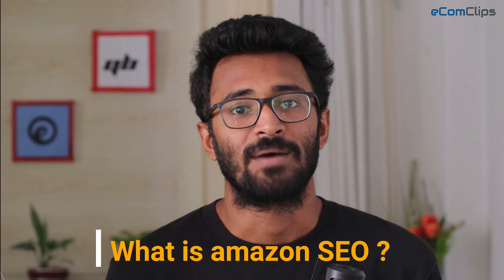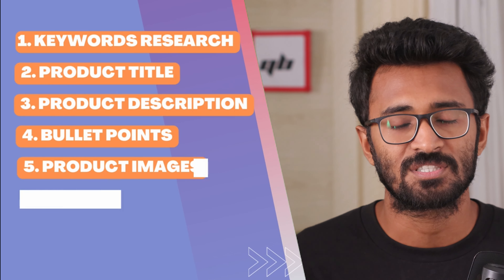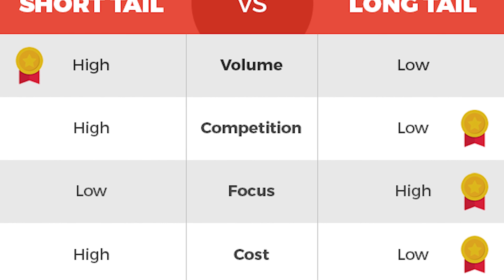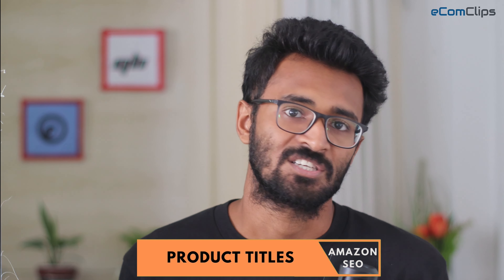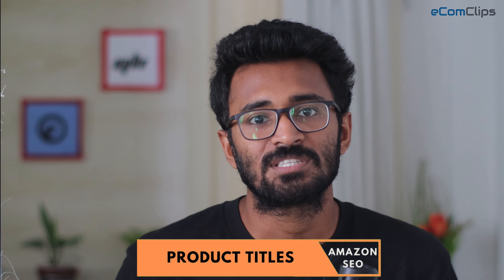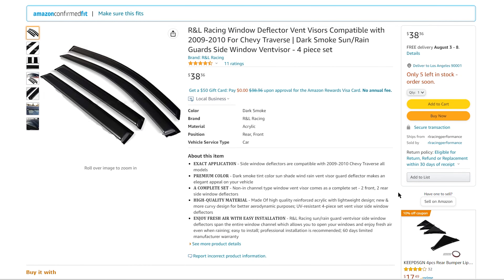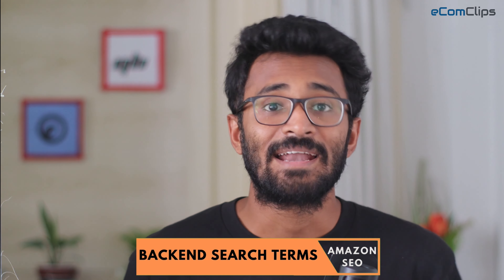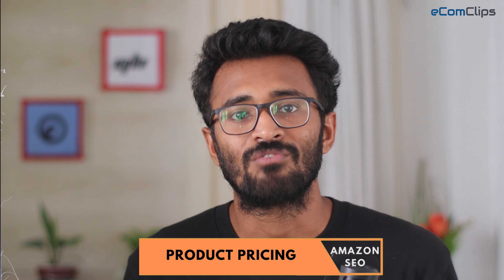Amazon SEO: 7 Tips to Optimize Your Listings and Rank High | Boost Your Listings & Increase Sales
Amazon SEO is the process of product listing optimization by which you can rank your products higher on the Amazon search results page. The higher your product rank, the higher the chance of increasing overall sales and revenue.

With the help of Amazon SEO, you can:

✅ Drive more traffic to your listings
✅ Increase your Brand and products visibility
✅ Boost sales and conversion rates

In this video, we have focused on the SEO Tips to Boost the Visibility of Your Listings & Increase Sales. You can optimize content for your Amazon listings in 7 steps for better Amazon SEO.

These 7 steps are:

✅ Keywords research
✅ Product titles
✅ Product descriptions
✅ Bullet points
✅ Product images
✅ Backend search terms
✅ Product pricing

Hope this video will help your products rank higher on Amazon search results pages.

Links to Amazon Guidelines:

Category-specific style guides

Product listings guidelines

Product detail page rules and policies

Site standards and product image requirements